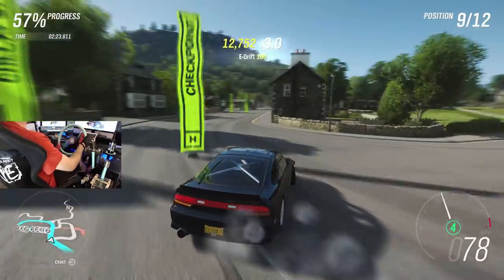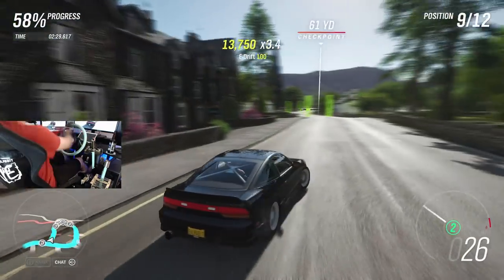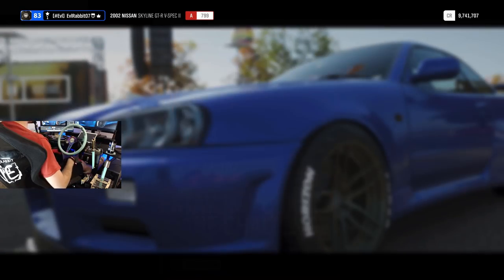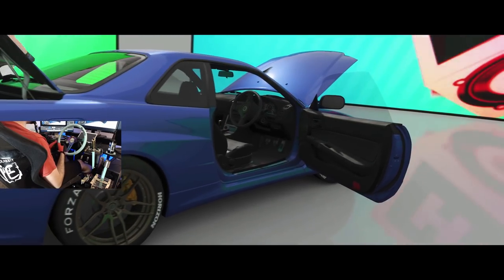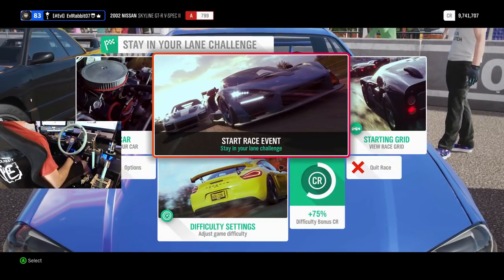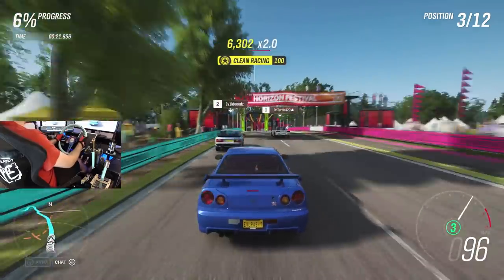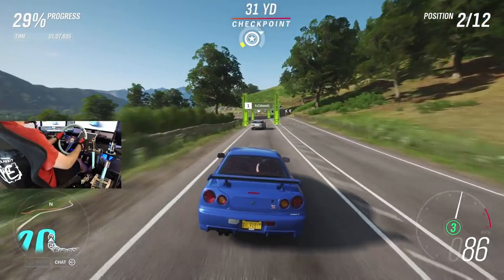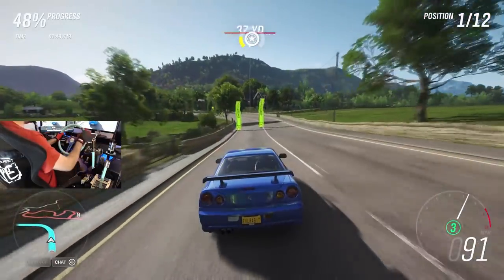Horizon 4 Stay in your lane Challenge / Logitech g920 / grip and drift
A challenge to you guys to try this fun event I created!!

Drivenrg.com